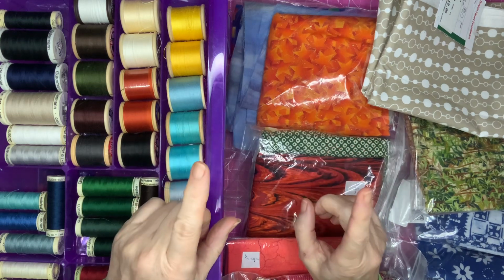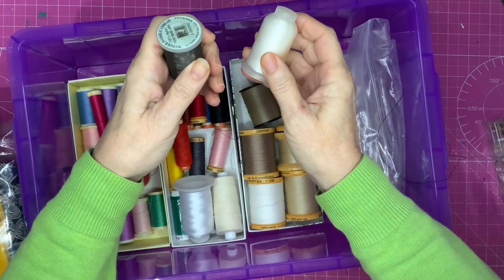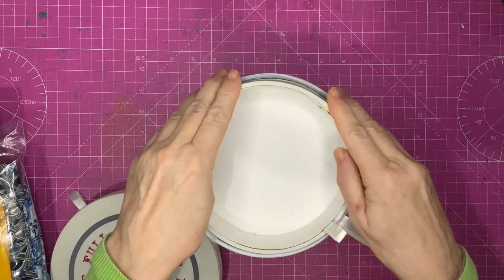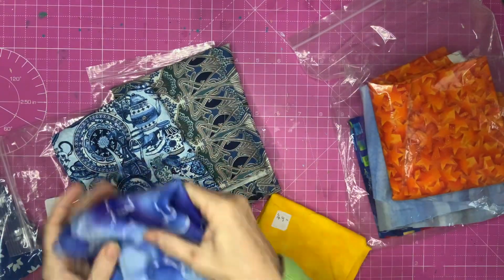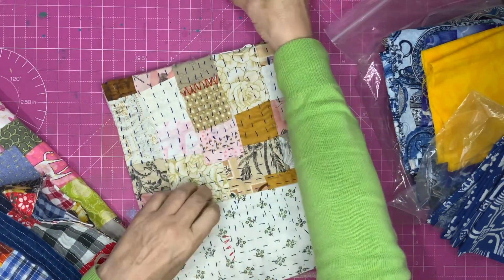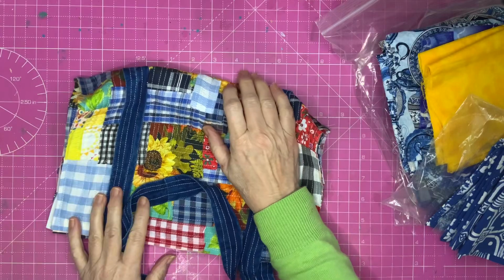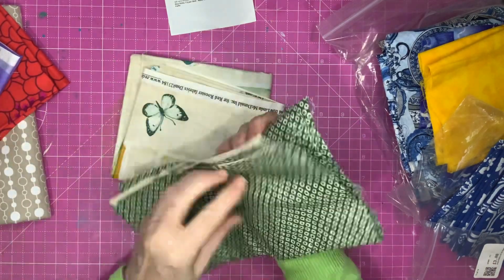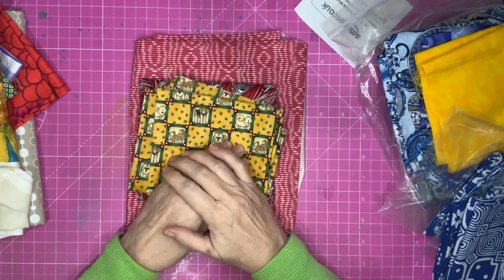Colourful Fabric Haul For Crafting & Sewing - You Won't Believe This Funny Find!